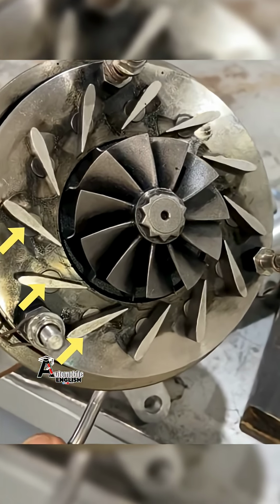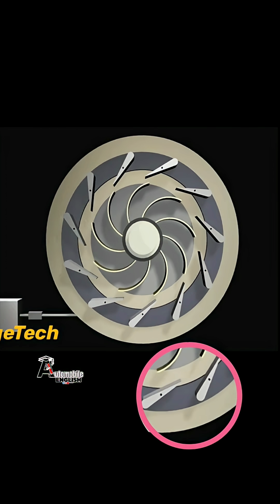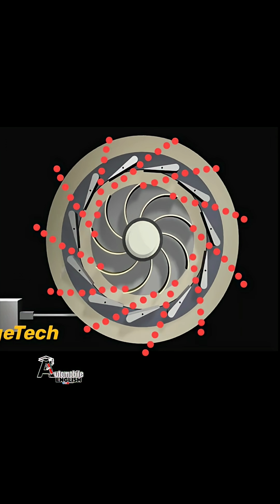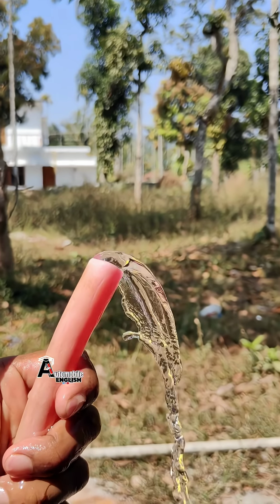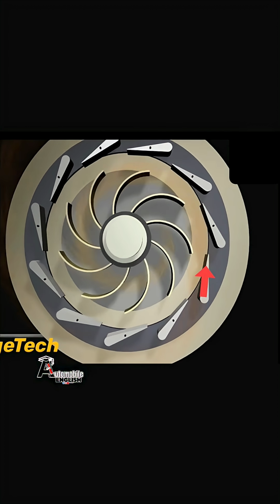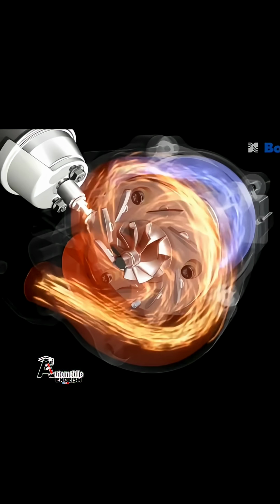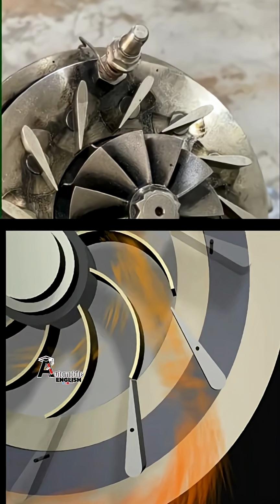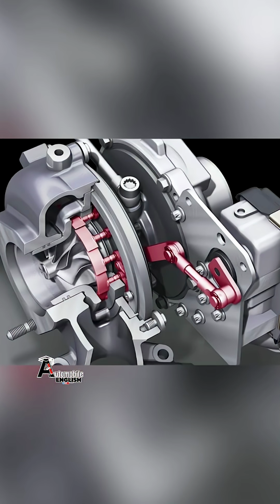vgt turbocharger explained